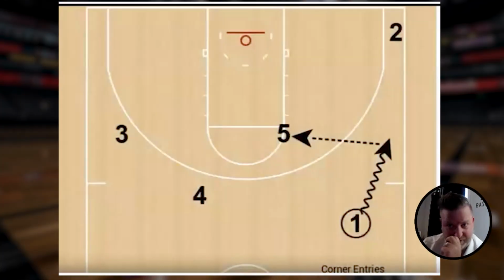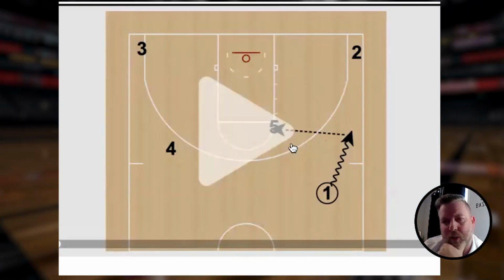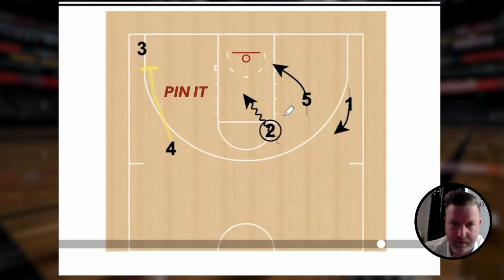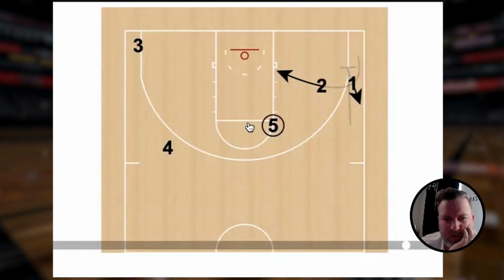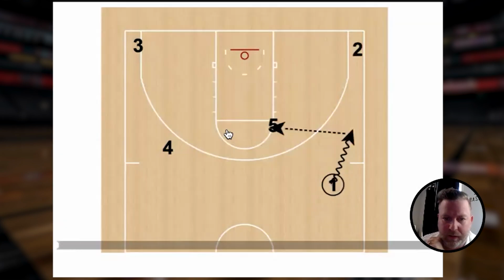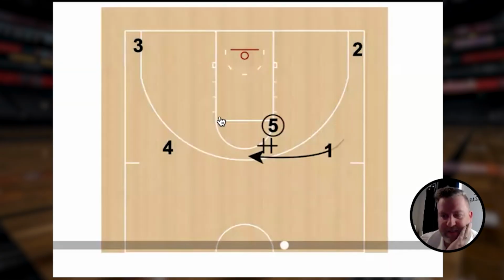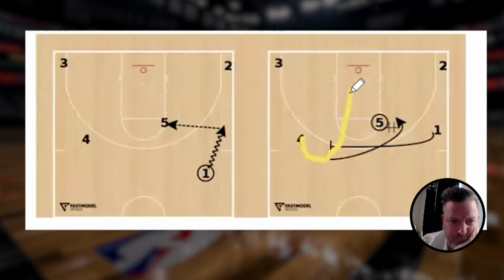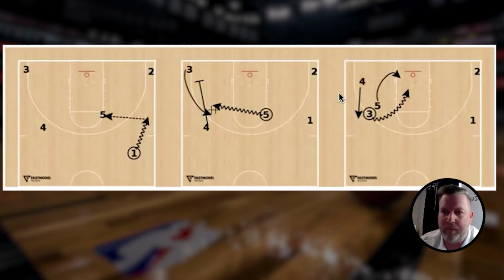How to Run the Corner Series | Modern Twist on Triangle & Princeton offense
The Corner Series Offense Breakdown | 8 Actions You Need to Know

Looking to add versatility to your offense? The Corner Series combines the best concepts from the Triangle Offense and the Princeton Offense, featuring modern spacing that flows seamlessly into the Dribble Drive Motion or Drive-and-Space style of play.

In this video, I break down 8 key actions you can use to keep the defense guessing, create scoring opportunities, and teach your players how to read and react within a structured system.

📌 What you’ll learn:

How the Corner Series creates natural spacing and cutting options

Ways to use Triangle and Princeton concepts to open up drives and kick-outs

Seamless flow into Dribble Drive Motion or Drive-and-Space offense

8 simple, effective actions you can implement right away

Whether you’re coaching high school, college, or club basketball, this offense gives you the flexibility to adapt to your players while still maintaining structure and teaching high-IQ basketball.